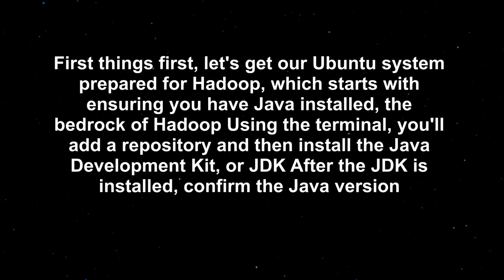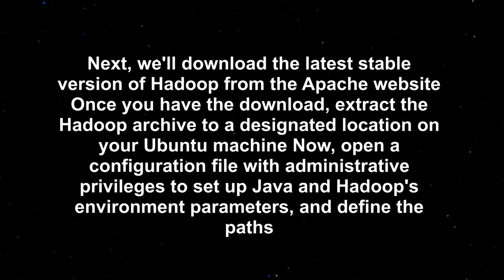How to Set Up Hadoop on Ubuntu - KevinHowTo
How to Set Up Hadoop on Ubuntu guides you through the setup of the Hadoop distributed computing framework on your Ubuntu Linux machine. This will cover the installation of Java, configuring Hadoop, and verifying the functionality. Prepare environment for data analysis.

00:00 Intro
00:10 Preparing Ubuntu for Hadoop
00:30 Installing Java
00:45 Downloading and Extracting Hadoop
00:55 Configuring Hadoop Environment
01:15 Modifying Configuration Files
01:40 Formatting and Starting Hadoop Services
01:50 Testing Hadoop Functionality